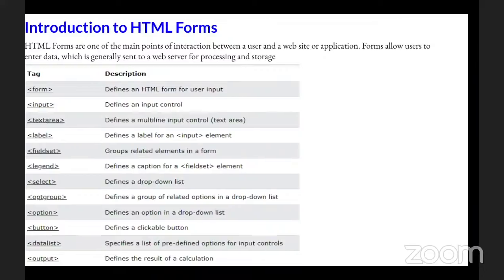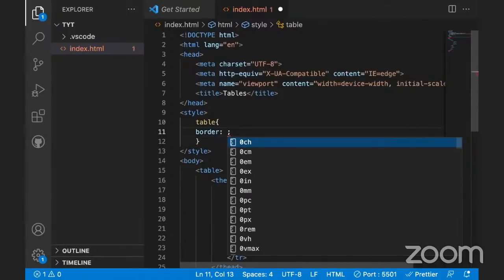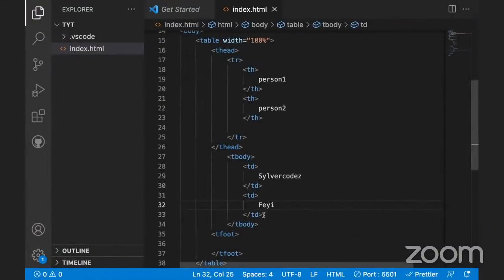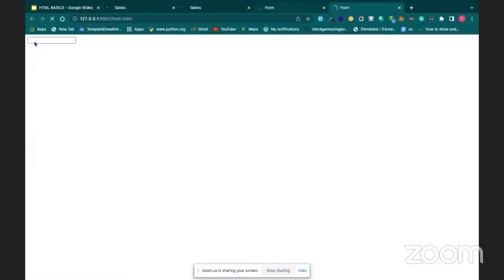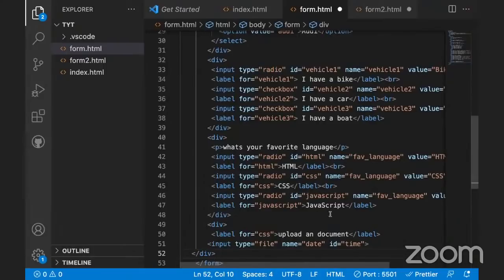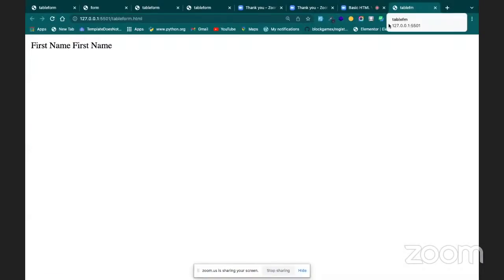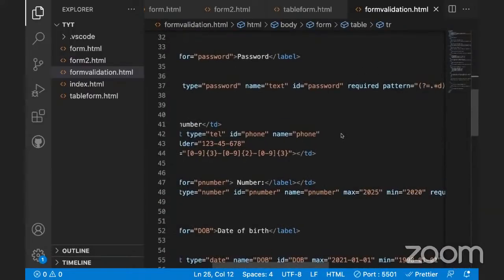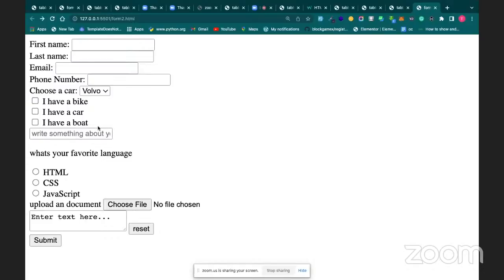Basic HTML Validation, Forms and Tables